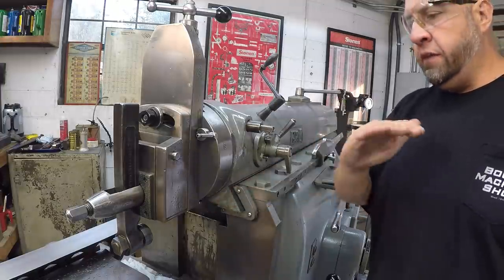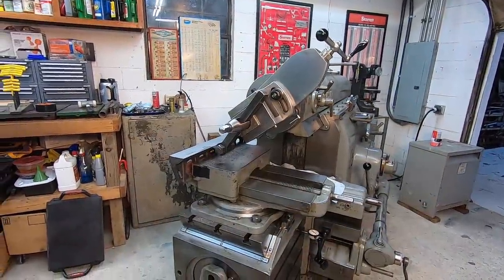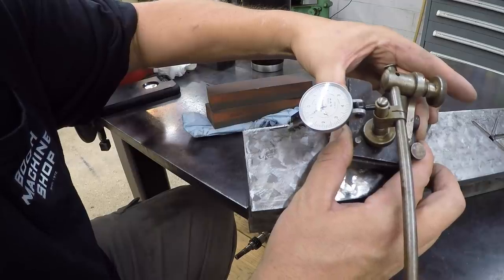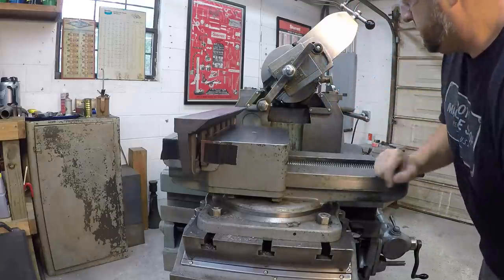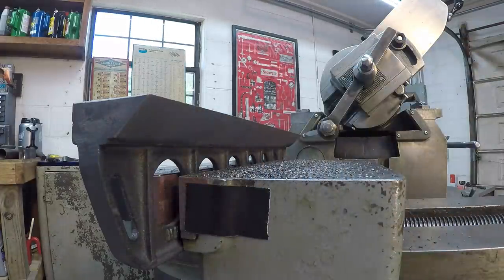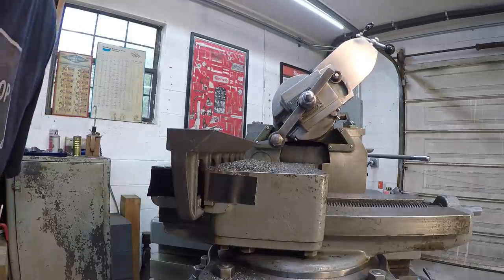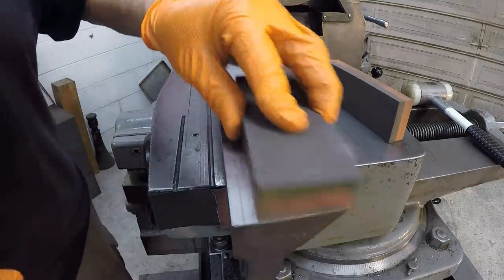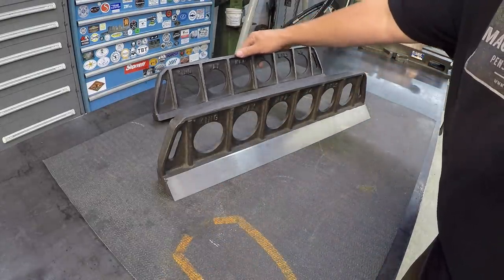Machining a 24 in Straight Edge with Dovetail Episode 2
We'll finish the machining of the 24" straight edge with the 45 degree angle. I did run into some troubles along the way and I'll share with you what happened and how I fixed the problem. We'll set up the tool head on the shaper to cut on an angle and use the power down-feed to do it. Once finished we'll do some quick inspection to check overall flatness.